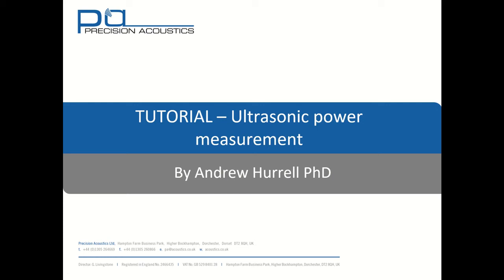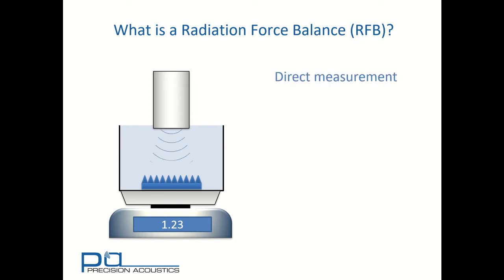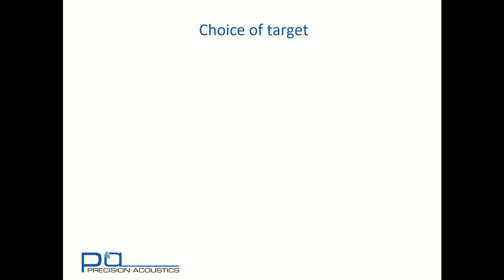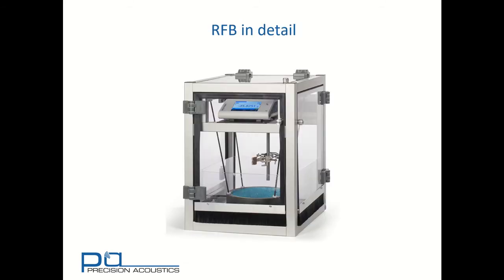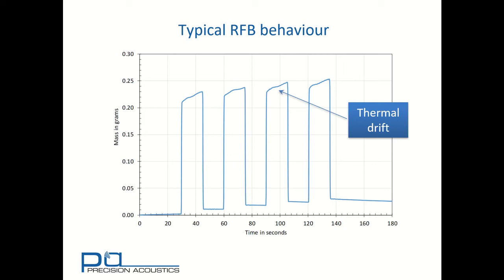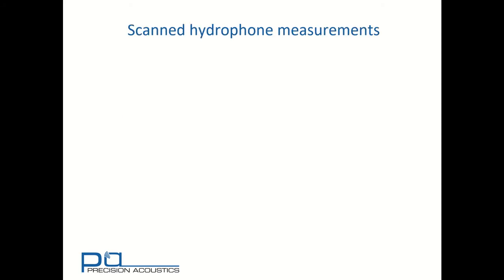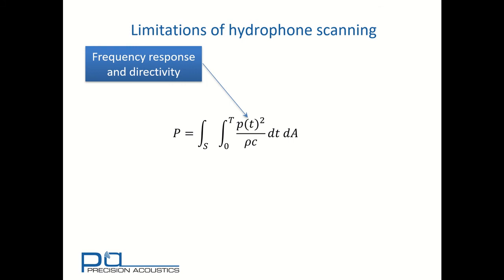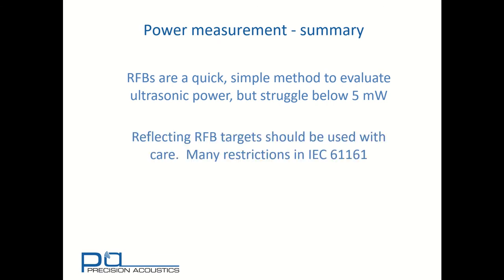PA Tutorial - Ultrasonic power measurement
An overview of ultrasonic power measurement including the use and limitations of both Radiation Force Balances, and Scanned hydrophone measurements.